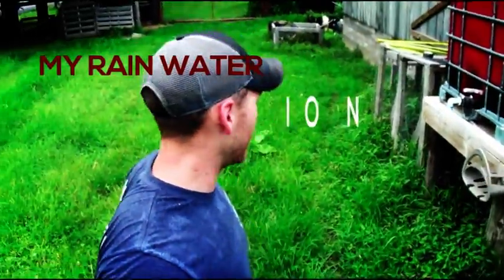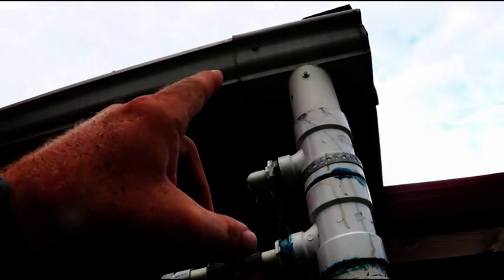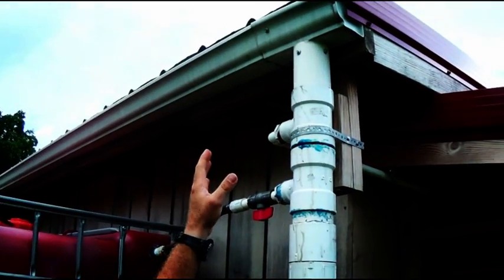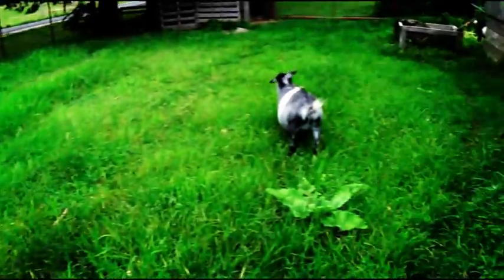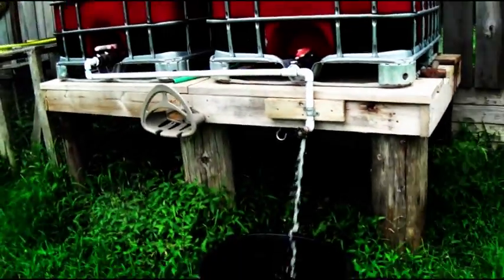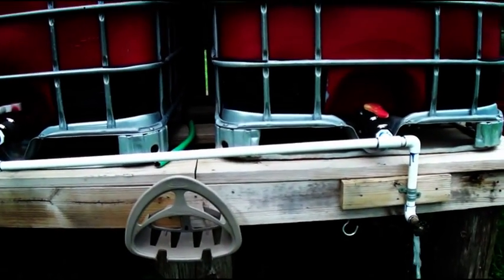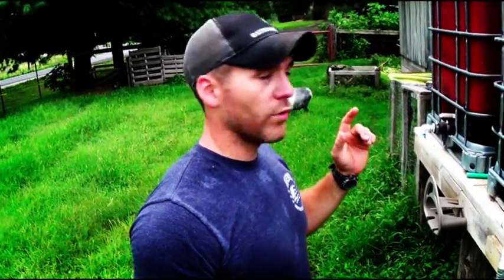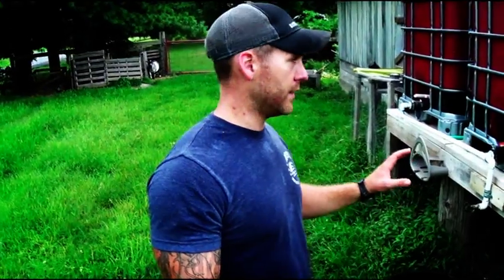800+ Gallon Rain Water Collection System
Logan shows a quick walk trough of his 800+ gallon system. See how he tied multiple IBC totes together.